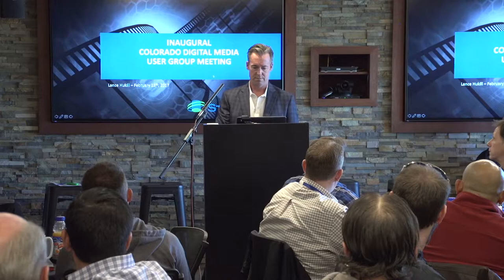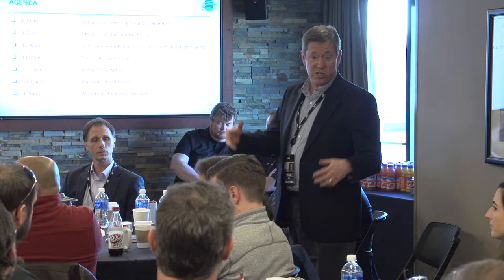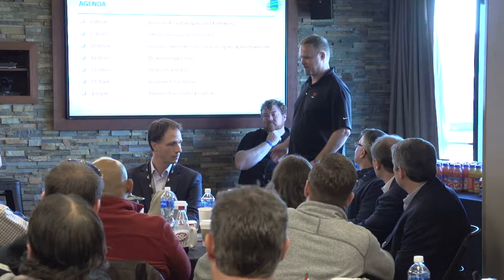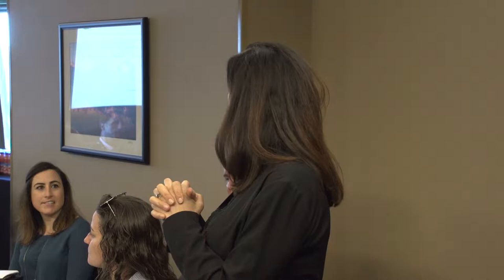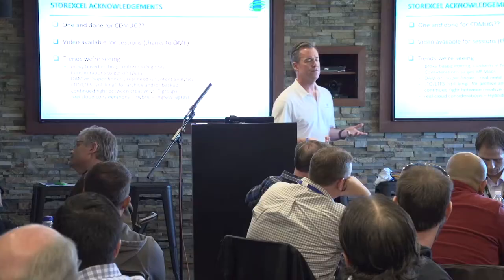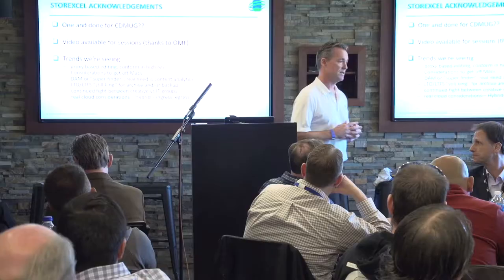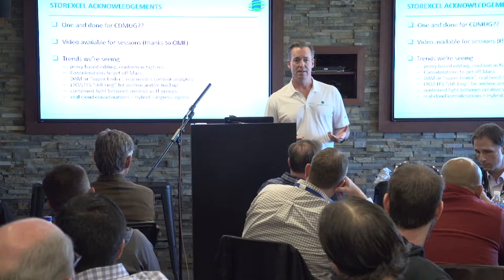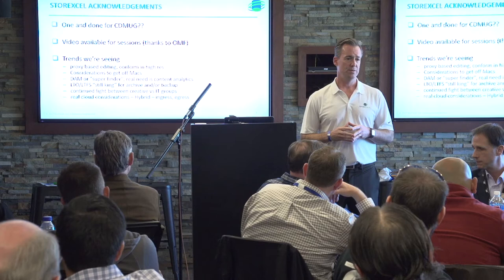Colorado Digital Media User Group Presentation: Introduction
February 2017 meetup at the Pepsi Center, presented by StorExcel.